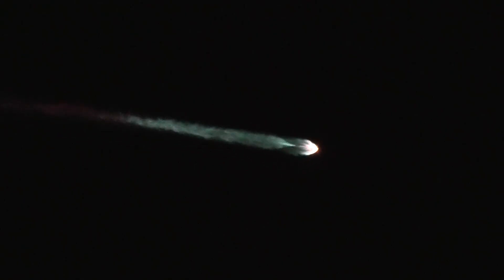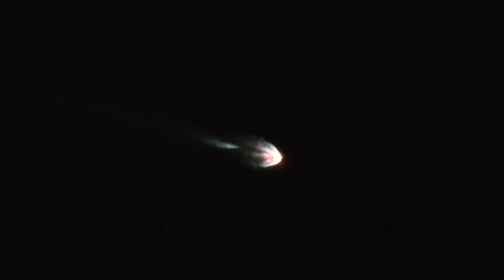2025-03-12 Falcon 9 launch from 24 miles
Here's my video of the 12 March Falcon 9 launch from Cape Canaveral Space Force Station as seen from 24.4 miles. Launch time was 10:35 pm. Payload was more Starlink Internet satellites. Weather was clear and conditions were good from ignition to well after staging. I could hear the rocket, but my microphone didn't pick up its sound.